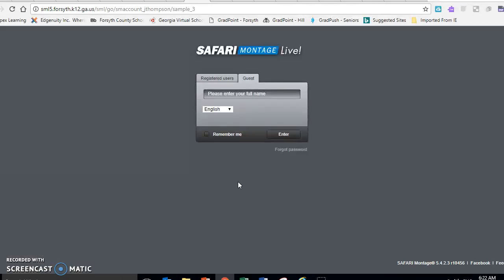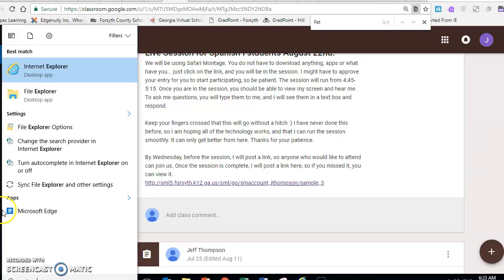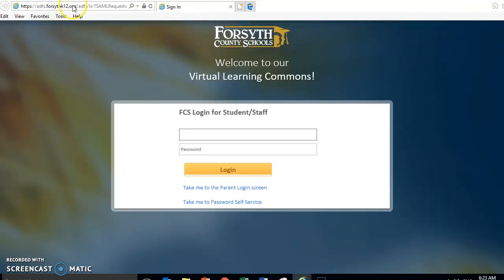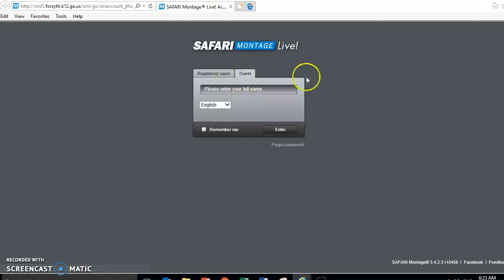Spanish Live Video Session Connection Instructions